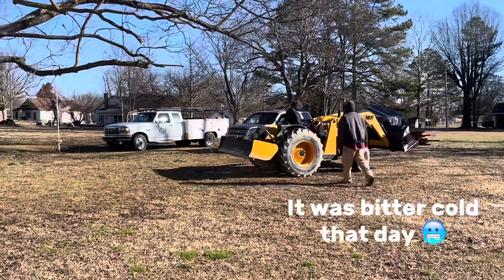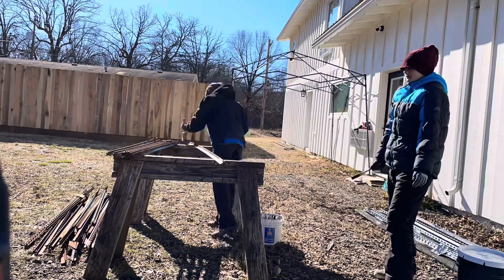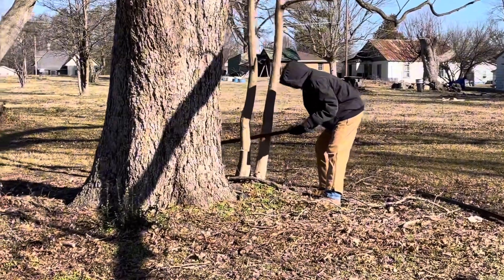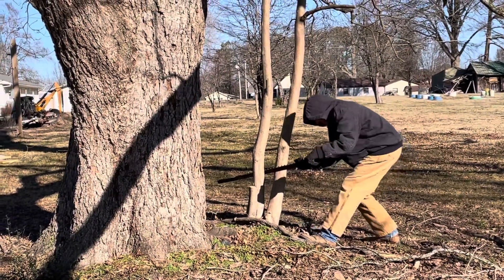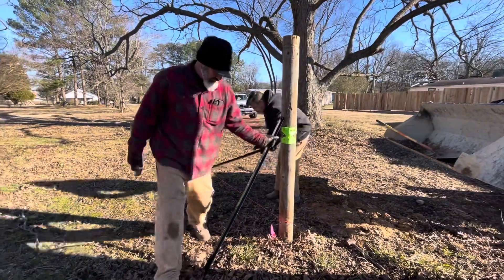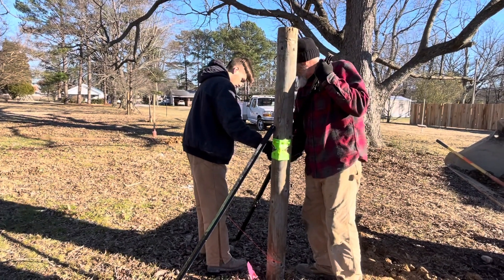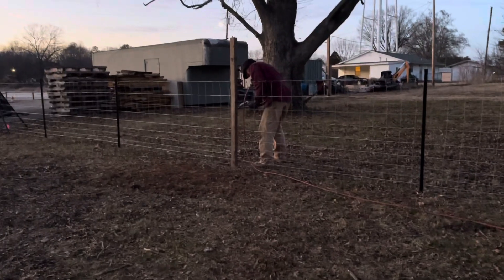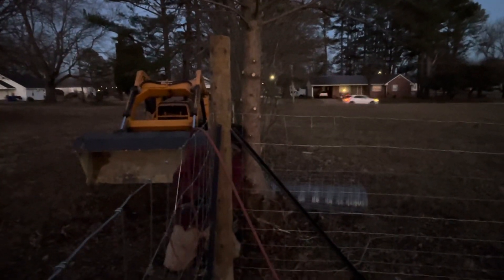Being Resourceful / Budget Friendly Backyard Fence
In this video we complete the backyard fence. We repurpose materials and try to be as resourceful as possible when we can. We always make an attempt to utilize what we have, aren’t afraid to modify it if it needs it for our application & purpose, or simply figure out how to do without it.

Edited using Capcut
1) Cheerful, Nimble Banjo Country by: 2 Strings
2) Thank You For Always Being With Me  by: Kajisan